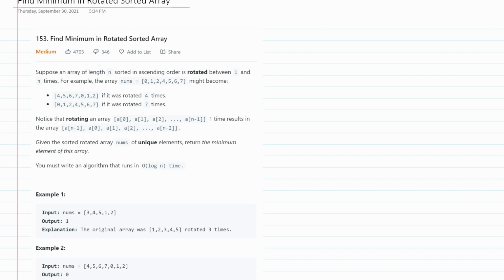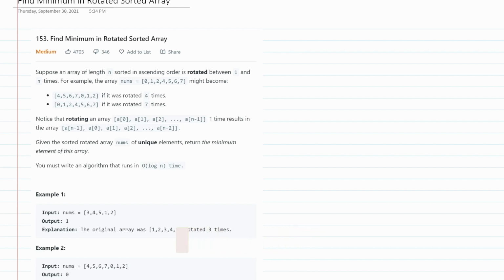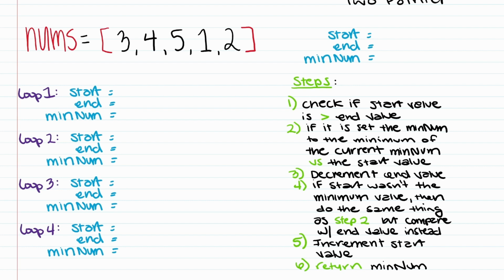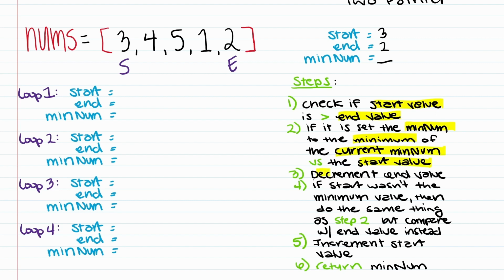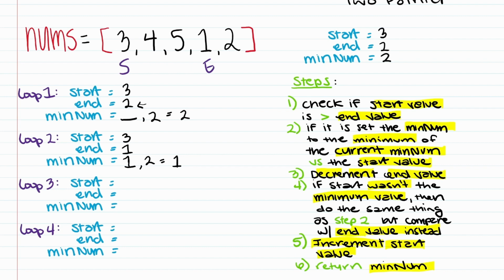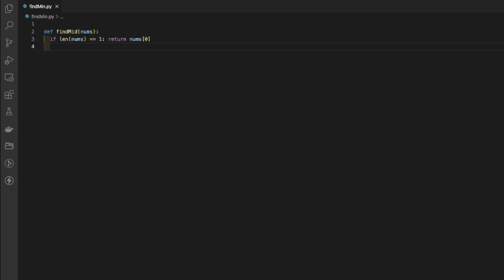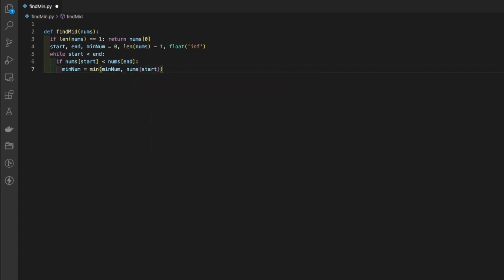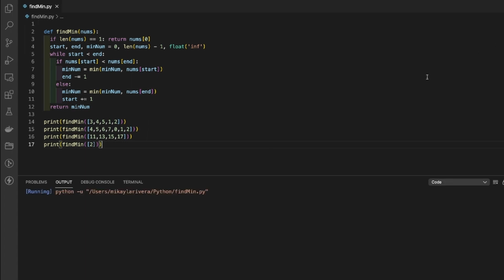Find Minimum in Rotated Sorted Array | Two-Pointer | Blind 75 | Part 1 | Python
This is part 1 of a 3 part solution series for the Find Minimum in Rotated Sorted Array problem. This solution utilizes the two-pointer technique.